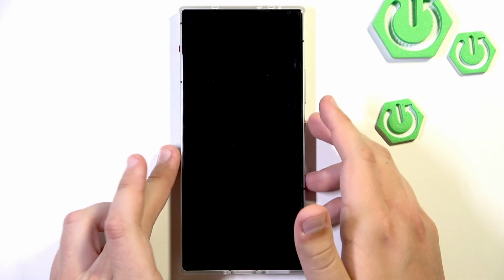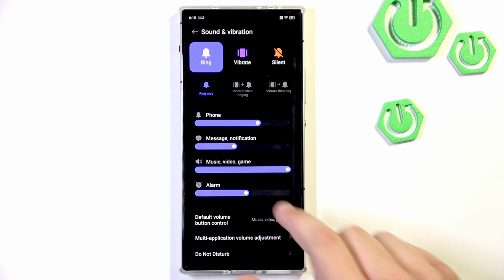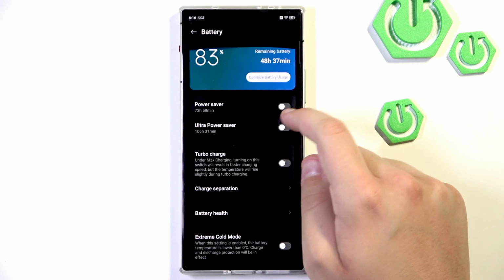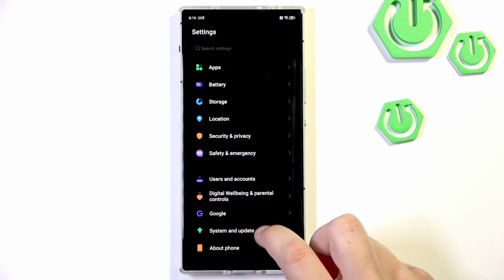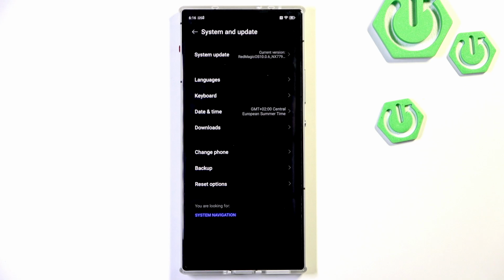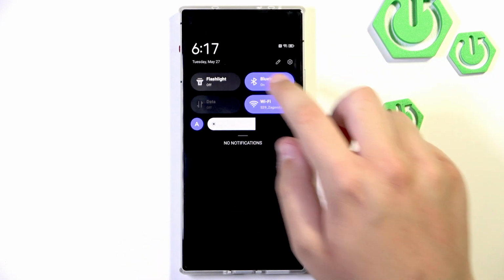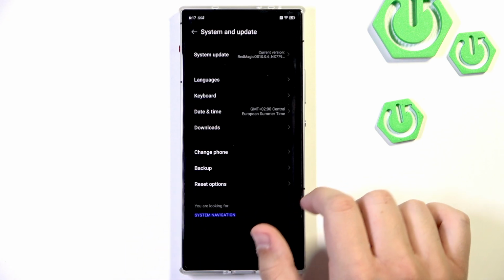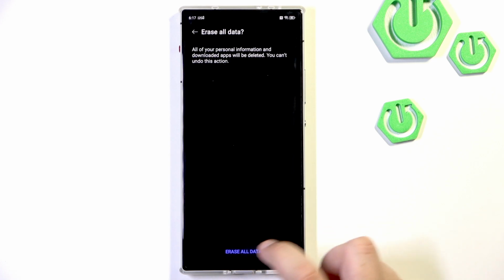RedMagic 10 Air – How to Fix Low Volume Problem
If your Nubia RedMagic 10 Air is experiencing low volume issues, this video will help you solve the problem step by step. We cover all the essential troubleshooting methods, including checking and adjusting volume settings, disabling battery saver or power saving mode, updating your system software, and making sure Bluetooth is not redirecting audio to headphones or speakers. If these solutions don't work, we also explain how to perform a factory reset on your RedMagic 10 Air and when to consider hardware repair. Follow these easy instructions to restore your phone's sound to normal and enjoy your music, videos, and games at the right volume.

How to fix low volume on Nubia RedMagic 10 Air?
How to reset sound settings on RedMagic 10 Air?
Why is my RedMagic 10 Air volume so low even at max?

0:00 Introduction
0:08 Check and adjust volume settings
0:29 Disable battery saver or power saving mode
0:59 Update system software
1:23 Check Bluetooth connections
1:43 Perform a factory reset
2:32 Consider hardware repair
2:48 Outro